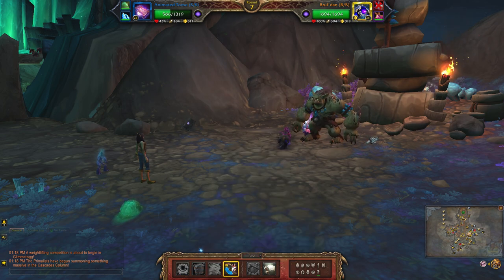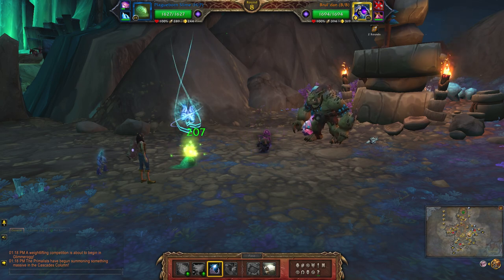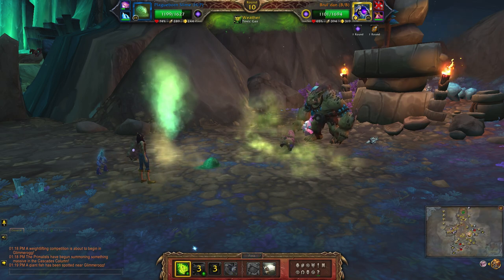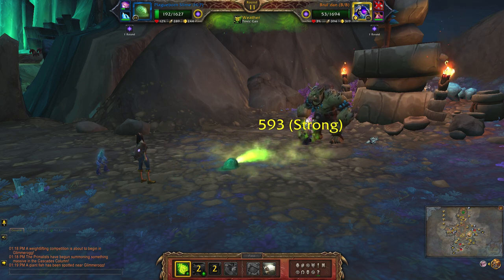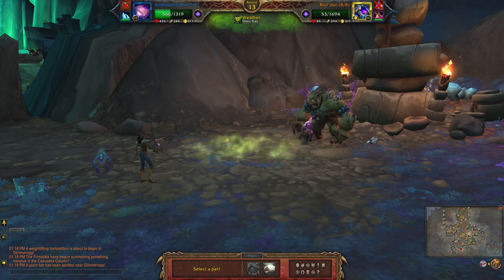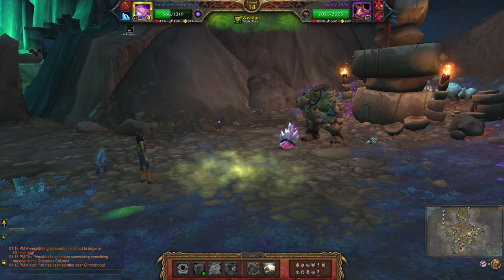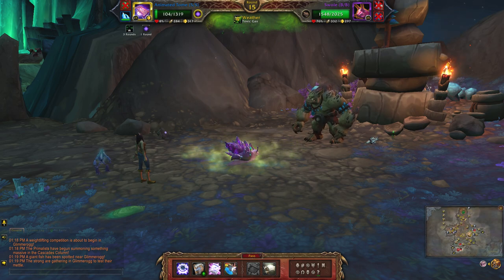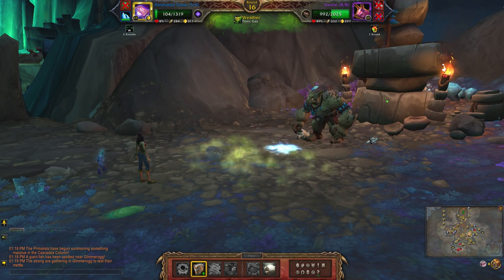Trainer Orlogg (Magic team) - Family Battler of Zaralek Cavern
How to defeat Trainer Orlogg with a full team of level 25 Magic pets during the pet battle world quest - Do You Even Train? in Zaralek Cavern. He's one of four new tamers added in Patch 10.1 and is one of the requirements of the Magic Battler of Zaralek Cavern and Battle in Zaralek Cavern achievements.